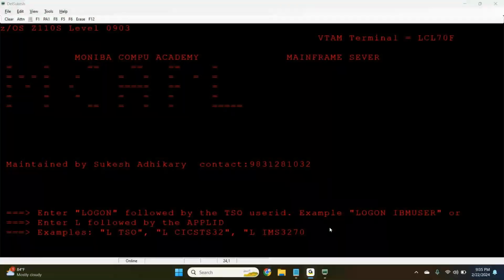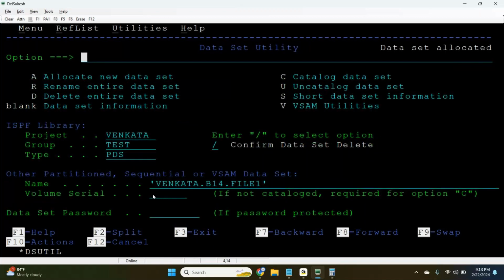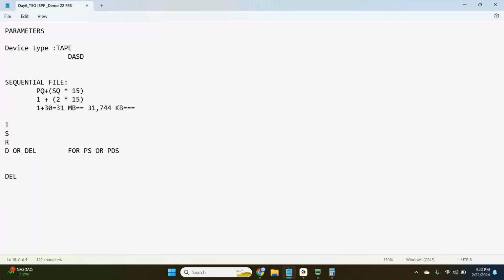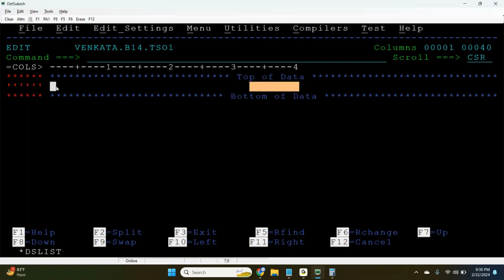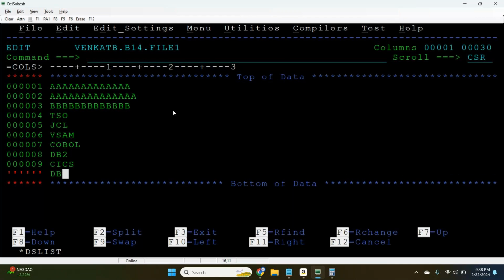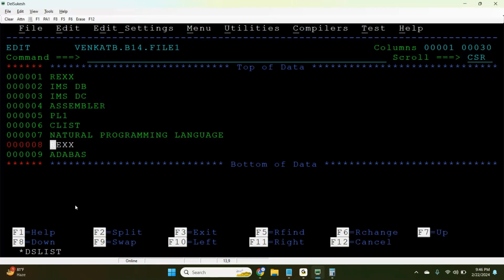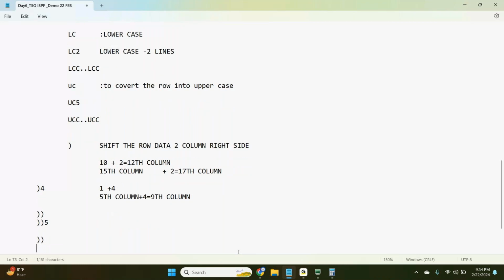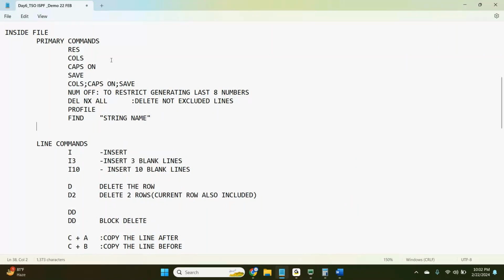Day6 TSO ISPF Demo 22 FEB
We offer video tutorials and live sessions on TSO/ISPF, JCL, VSAM, COBOL, DB2, CICS, REXX, IMS DB, and Assembler. Some of our courses are priced lower than those on Udemy(my videos in Udemy), like Assembler, REXX, or IMS DB. Please confirm with me before making a purchase. If you're not from India, it might be easier to buy through Udemy for a more trustworthy and convenient payment process for both of us.